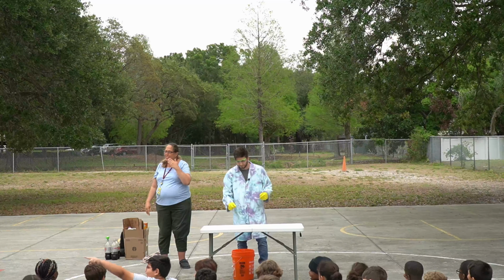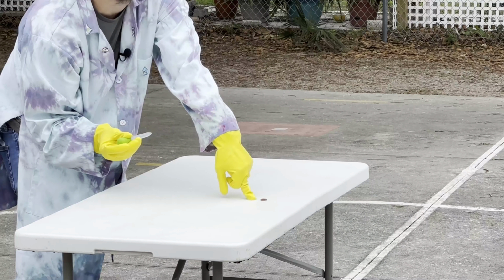Live Science Experiments! - Professor Marbles Goes To School! -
Hey Kids!

I had so much fun performing for the students, and I hope they enjoyed my presentations!

If you or someone you know would like for my to come to your school, please reach out!
My Twitter and Instagram are linked below!

Thanks again for having me, and to Mrs. Johnson for setting this up!